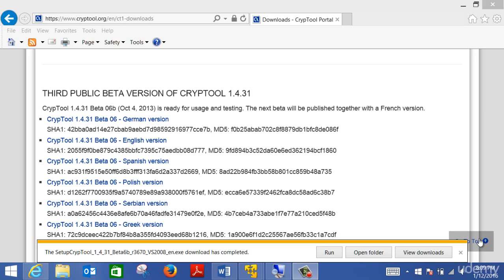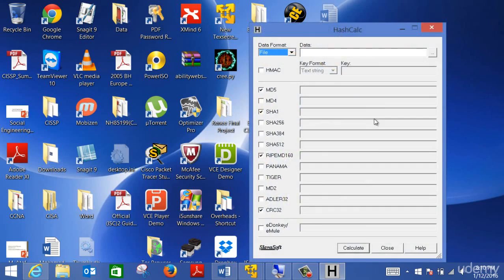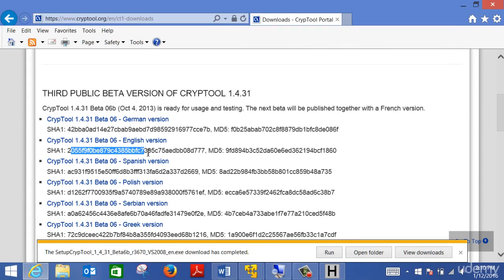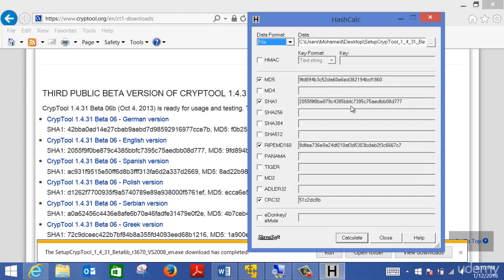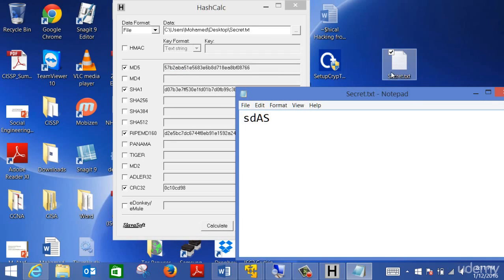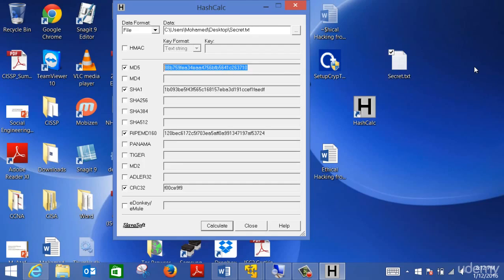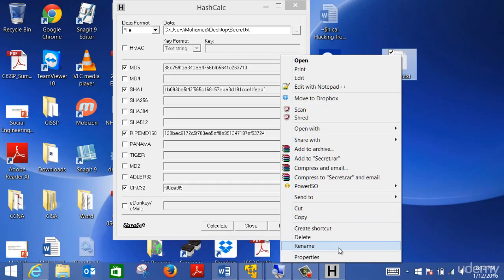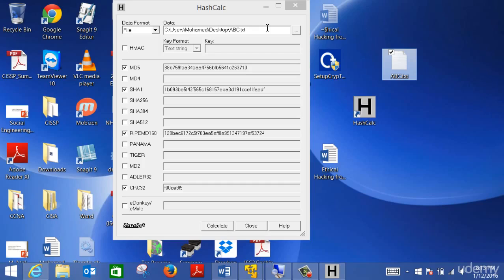Ethical Hacking Beginners Tutorial 63 File Hashing Explained 720p 30fps H264 192kbit AAC